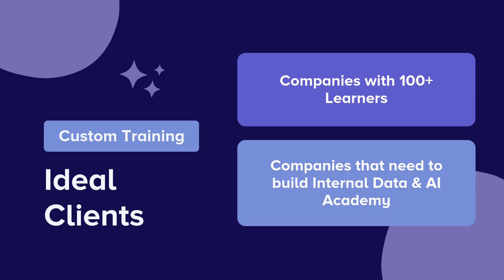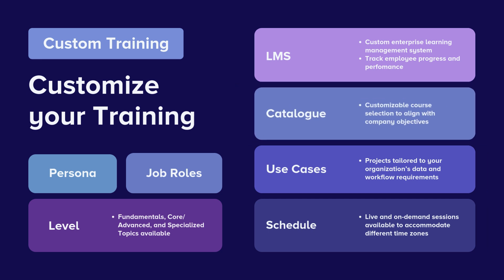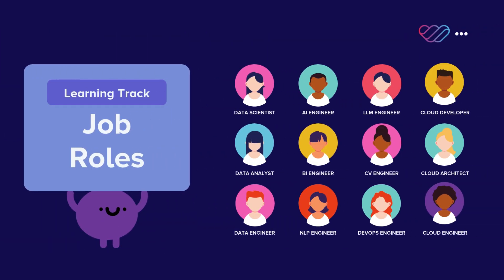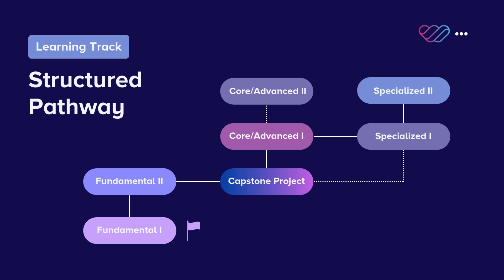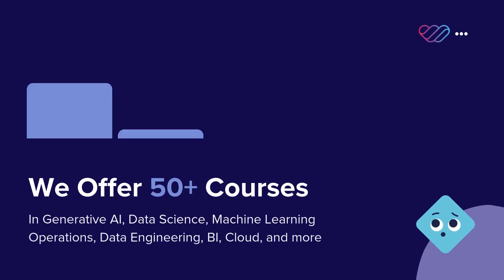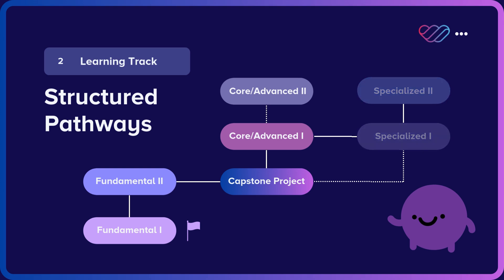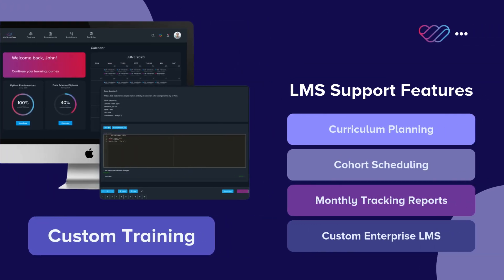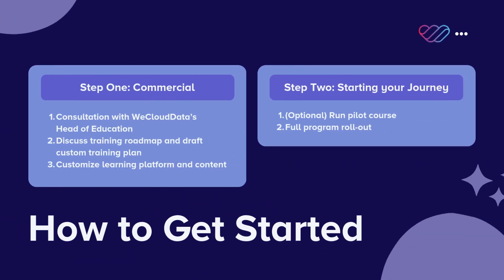Custom Training｜WeCloudData Academy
Discover WeCloudData’s Custom Training Solutions for teams! Tailor learning paths, track progress, and equip your employees with essential skills in AI, data, and cloud technologies. Our scalable programs offer live and on-demand sessions, ensuring flexibility for your team.

ABOUT US
WeCloudData is the leading accredited education instatitute in North America that focusing on Data Science, Data Engineering, DevOps, Artificial Intelligence and Business Intelligence.

Developed by industry experts, hiring managers, and highly recognized by our hiring partners, WeCloudData’s learning paths have helped many students make successful transitions into data and DevOps roles that fit their background and passion. WeCloudData provides a different and more practical teaching methodology, so that students not only learn the technical skills but also acquire the soft skills that will make them stand out in a work environment.

WeCloudData has also worked with many Fortune 500 Companies to help them embrace the cutting-edge technologies in Data, AI and DevOps.